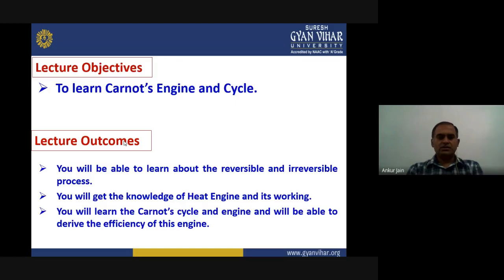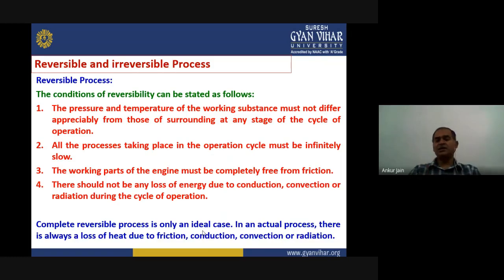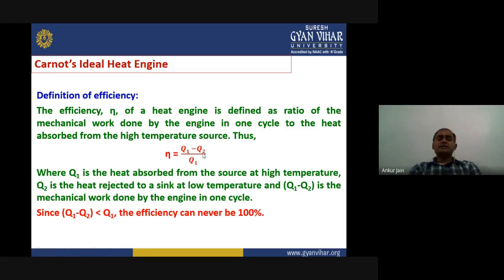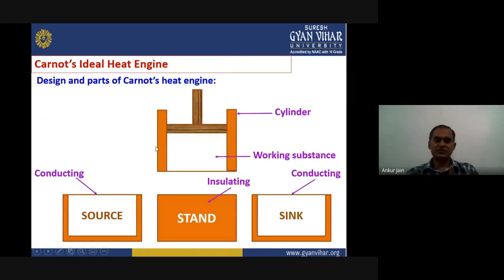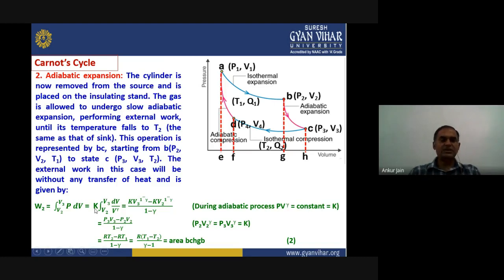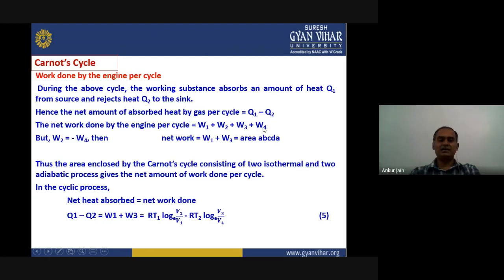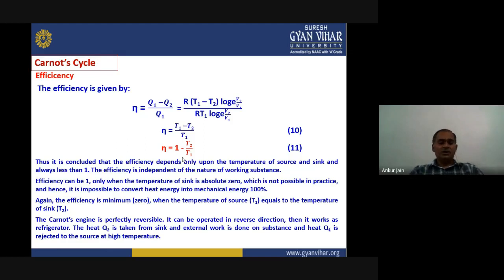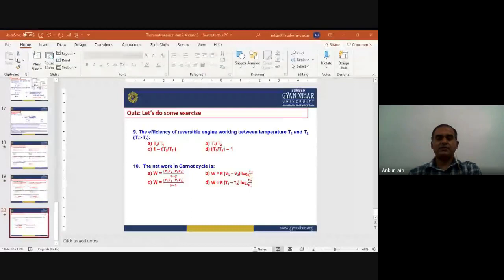Carnot’s ideal heat engine and Carnot’s cycle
Title: Carnot’s ideal heat engine and Carnot’s cycle
Prof. (Dr.) Ankur Jain
The lecture is designed for the physics students of undergraduate course. The lecture starts with the basic definitions of reversible and irreversible processes. Thereafter, heat engines are described, which are a kind of machine which converts heat energy into mechanical work. The efficiency of heat engines is introduced. After defining the basic concept of heat engines briefly, the Carnot’s ideal heat engine is described as a next part of this lecture. Carnot’s heat engine work on 4 different processes and the complete cycle, comprising of these 4 steps is termed as Carnot’s cycle. The work done in each step of this cycle is discussed and calculated individually, which is finally used to calculate the total work achieved in this cycle along with the efficiency of this engine.